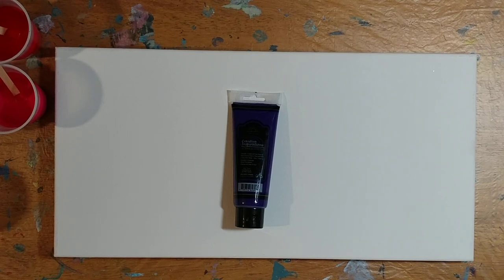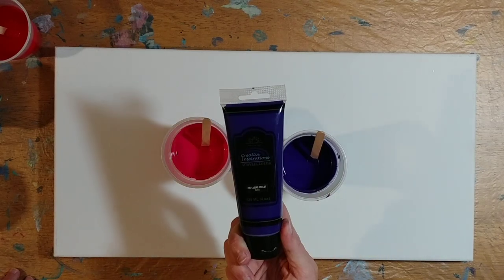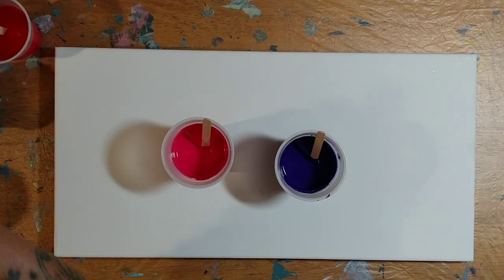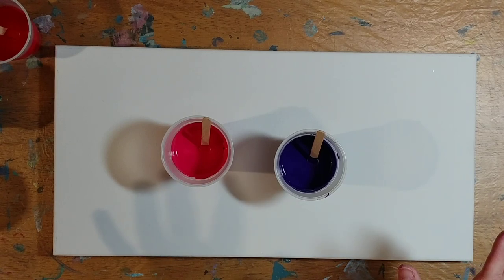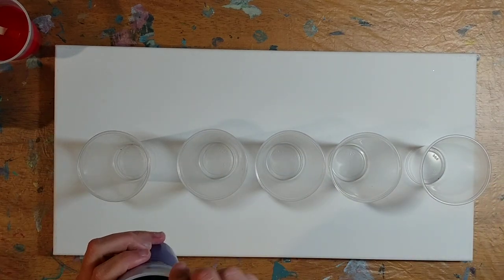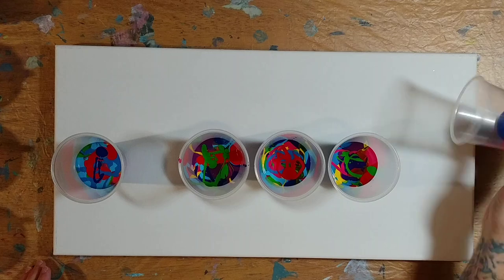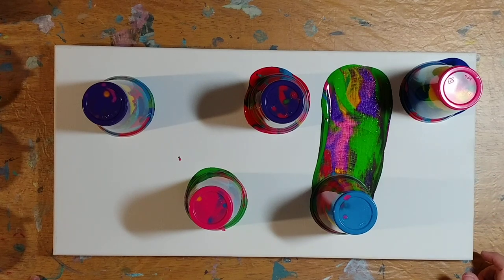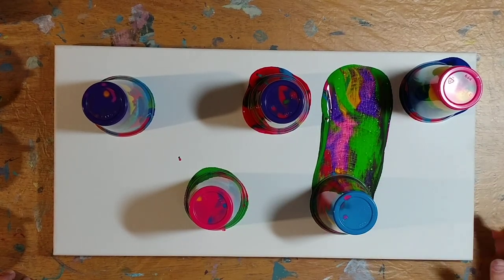Five Flip Cups in Crayon Box Colors! (176)